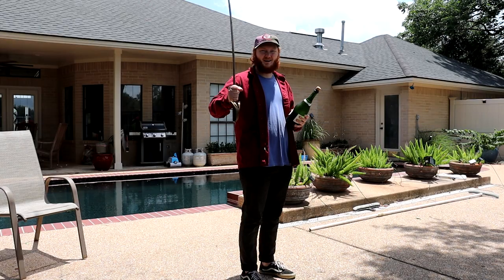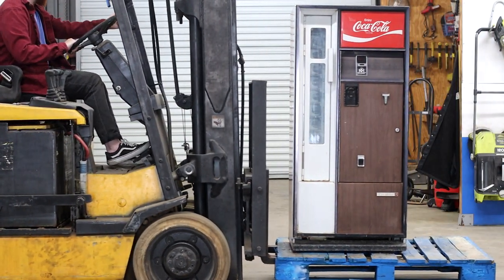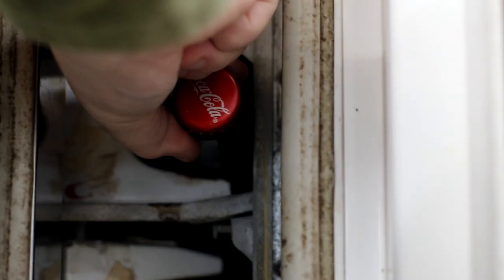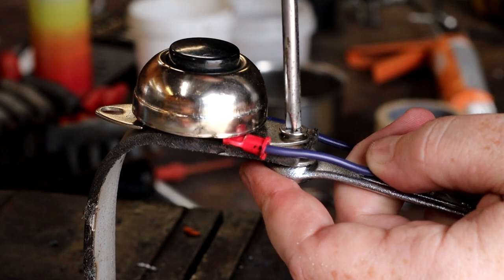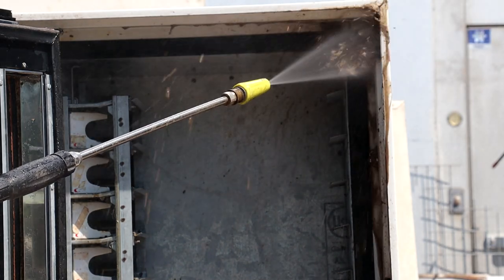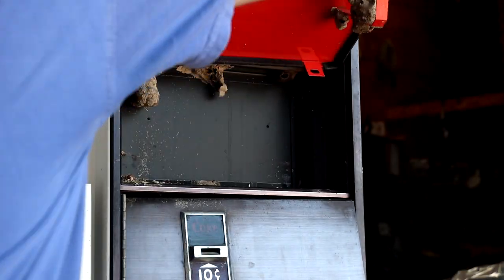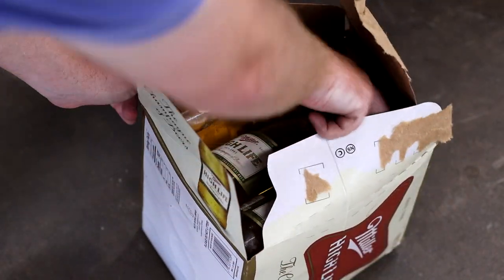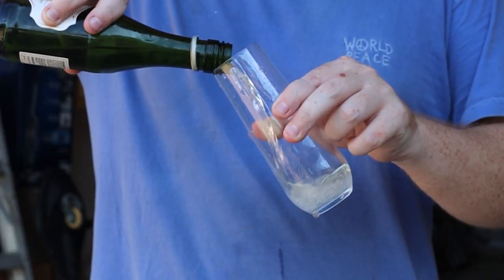I MADE A $35,000 DOLLAR CHAMPAGNE VENDING MACHINE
this week i converted an old vending machine to serve champagne.